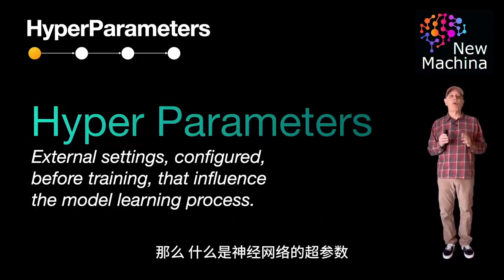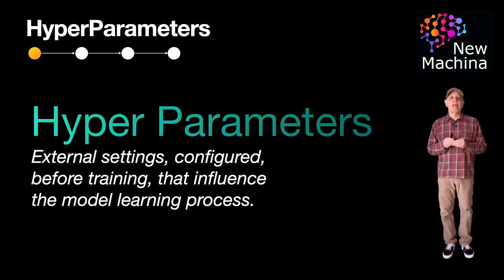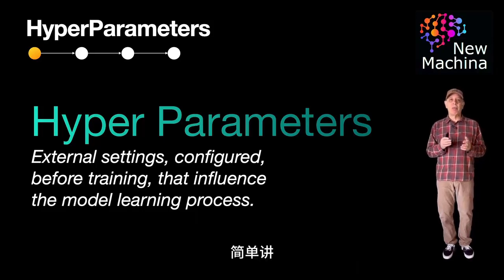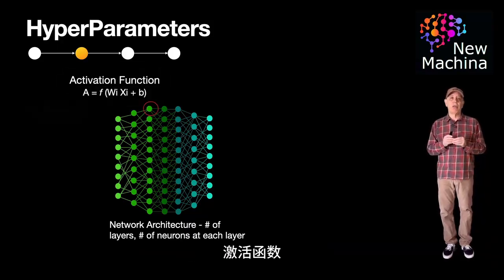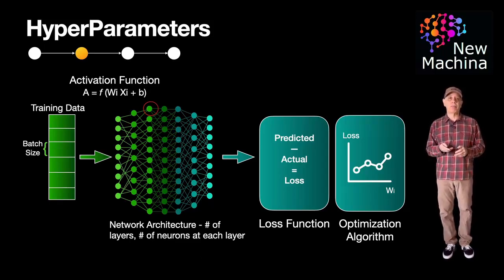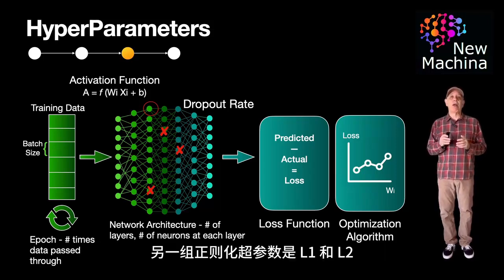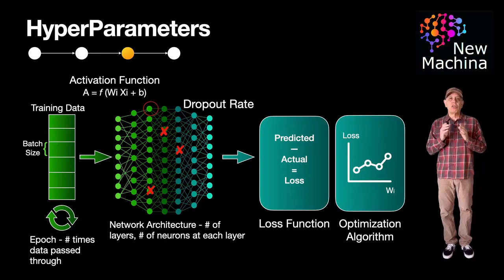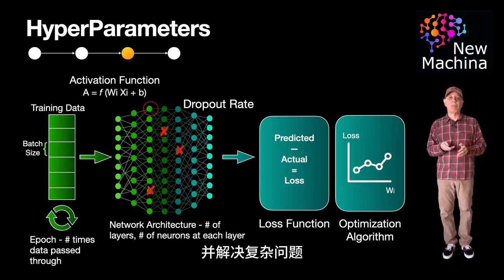What Are Neural Network Hyperparameters? Explained with Examples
What are hyperparameters? What role do they play in model training, and how do they differ from model parameters? AI expert New Machina spent 5 minutes explaining hyperparameters, a crucial concept in the context of neural networks. Hyperparameters are essentially external settings set before model training, such as the number of layers, the number of neurons in each layer, the activation function, the learning rate, the batch size, the number of training epochs, the optimizer, and regularization parameters (such as the dropout ratio and L1/L2 regularization). Unlike the model's weights (parameters), these parameters cannot be automatically learned through training; instead, they must be set in advance. They directly impact the model's performance. New Machina likens hyperparameters to knobs on a machine; each adjustment affects the model's performance. For example, a higher learning rate results in faster model training but instability. A lower learning rate results in slower training. A network with more layers can learn more complex patterns, but it is also more prone to overfitting—that is, while performing well on the training data, it may struggle with new data. To address overfitting, regularization or dropout are often used to prevent the model from simply memorizing the training data. In short, the setting and adjustment of hyperparameters are crucial to the overall performance of the model. These hyperparameters, including the number of layers, number of neurons, learning rate, batch size, number of training epochs, optimizer, and regularization parameters, have no fixed optimal values. Optimizing the model requires continuous adjustment through experimentation based on different tasks and data